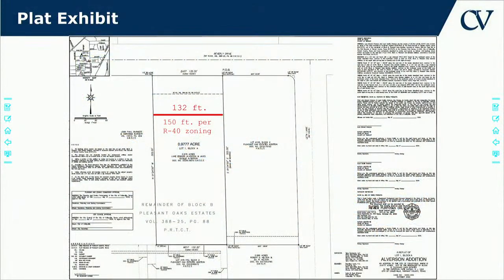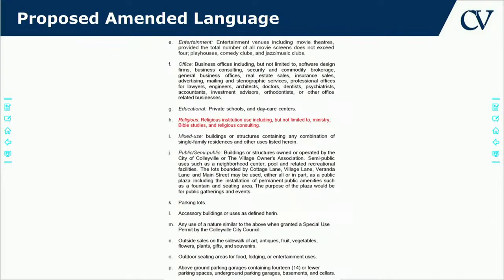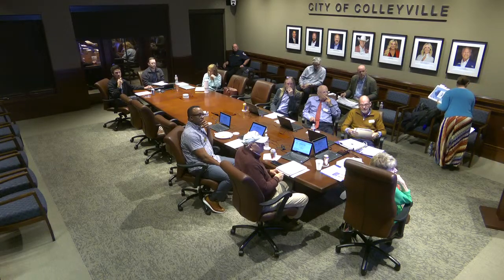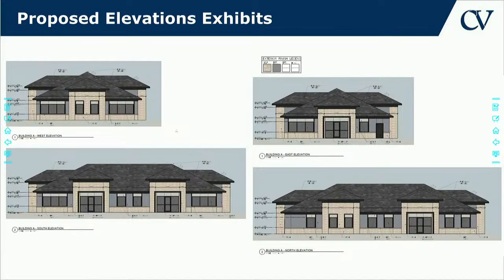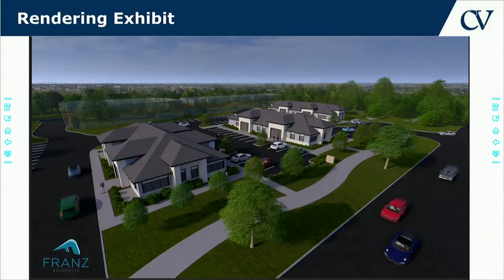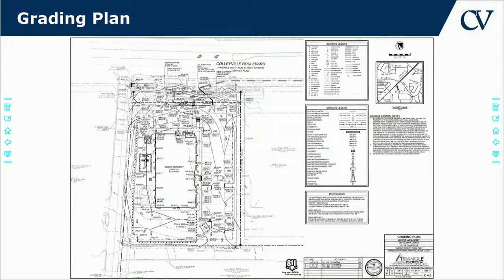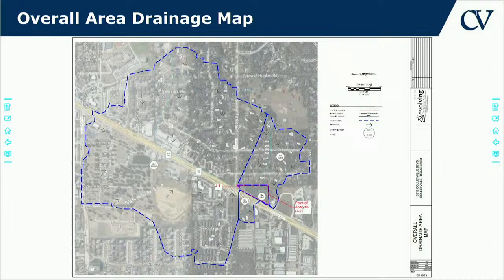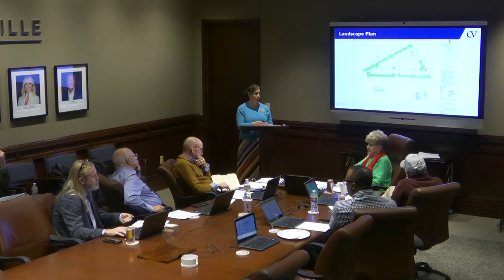City of Colleyville Planning and Zoning Pre-Commission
Watch Live: City of Colleyville's Planning and Zoning Pre-Commission. Please note that committee members and staff will not be able to answer questions during the broadcast, but staff may follow up on questions submitted after the meeting.
You can also go to our following lives streams and watch.